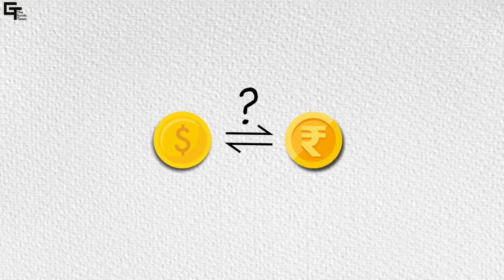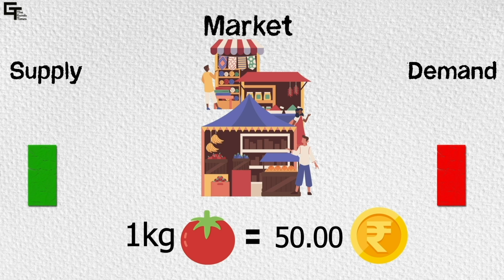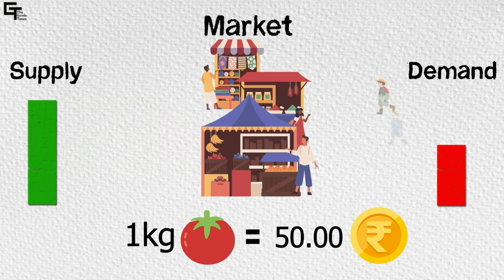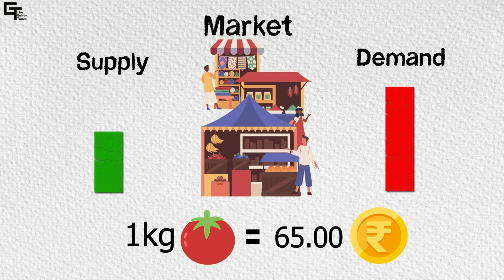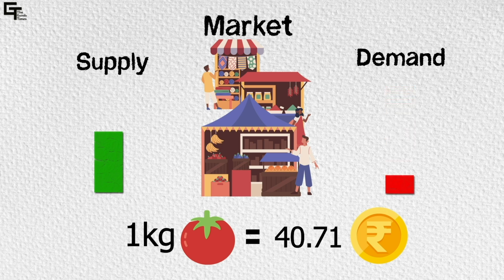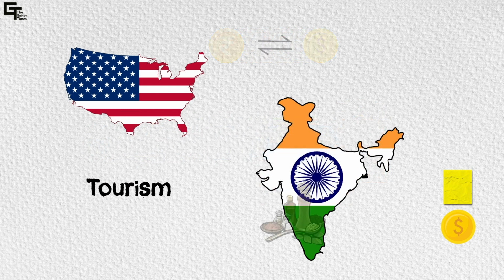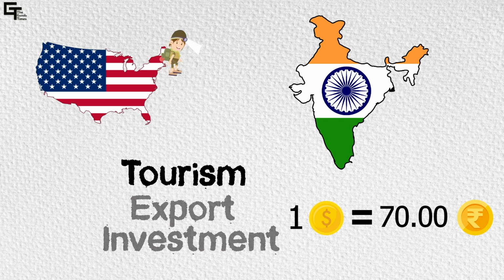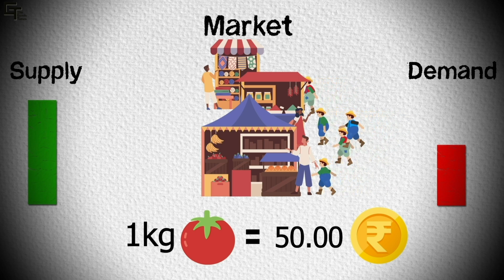Foreign Exchange | Guindy Times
WHAT DECIDES THE PRICE OF A DOLLAR?

A dollar’s equivalent keeps changing every single day and the pattern of change is not uniform. Why is that so? What are the factors that influence this or more suitably, Who/What determines the value of a dollar?

All of us must have definitely had these questions on our mind at some point in our lives. The answer lies in the Exchange concept. Some of us have deciphered this exchange concept while it’s still a befuddling theory for many.

Here is a simple, coherent illustration of the exchange concept that explains it with the analogy of a supply-demand market theory.

Watch the video fully and we are pretty sure you will understand the seemingly befogging exchange concept, in no time!
Description by Nivedha V

Video Credits: Aravindh Vasu